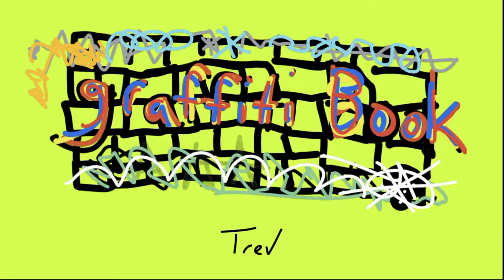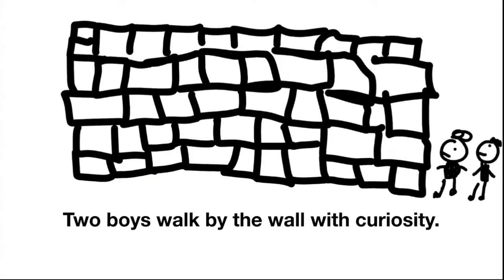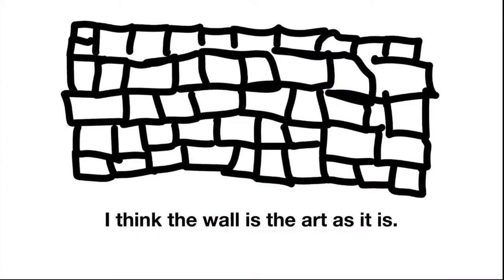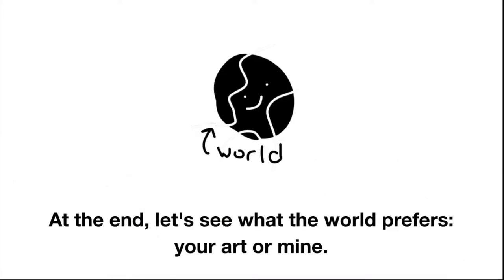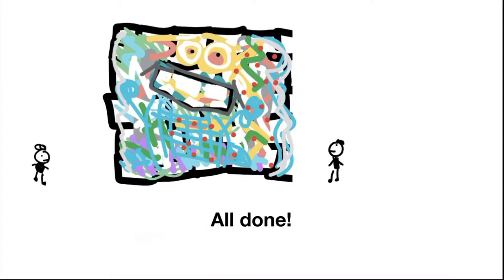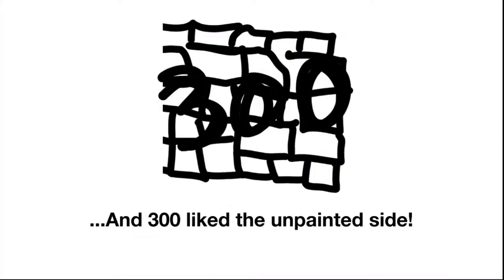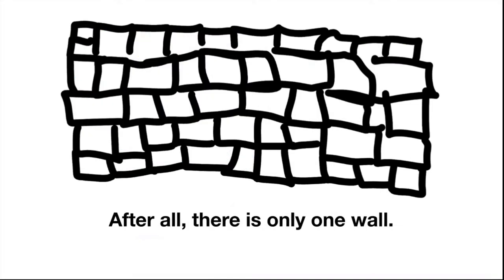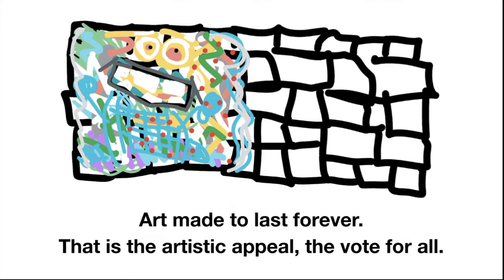Graffiti Book | Children's Story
A children's book about two boys expressing art in different ways. This is Graffiti Book.

From the story:
This is a story about a blank brick wall with no paint.
Two boys walk by the wall with curiosity.
One says to the other: we should paint it.
The other says: we should leave it.
But the wall would look so much better with a little colour here and a little colour there?
I think the wall is the art as it is.
How about we divide the wall in half. You keep your unpainted side, and I paint my side?
Okay.
At the end, let's see what the world prefers. Your art or mine.
Both boys get to work... or... just the boy with the side that needs paint.
The other boy stands still and watches.
A splash here, a splash there. Splish splash everywhere.
All done!
Now let's see which side the world prefers, yours or mine!
People passing by claimed their favourites by casting a vote into a hat.
Hours later, 300 people liked the painted side...
...And 300 liked the unpainted side!
But 2,000 liked the collective wall as one.
The boys learned something today. It is not so much which side wins, but how the sides function as one.
After all, there is only one wall.
One wall as the foundation.
There is no finish line or competitive game. Just the collaborative, artistic talents of these two boys with two perspectives.
Art made to last forever.
That is the artistic appeal, and a vote for all.